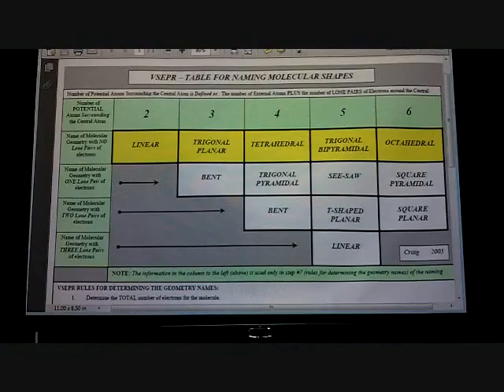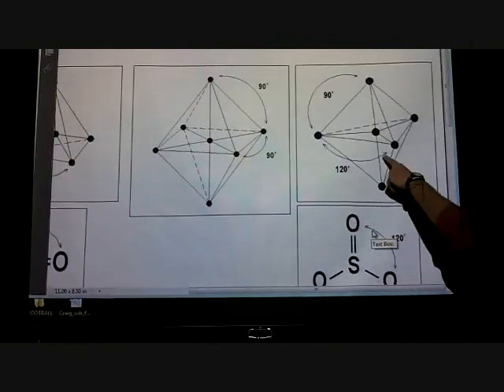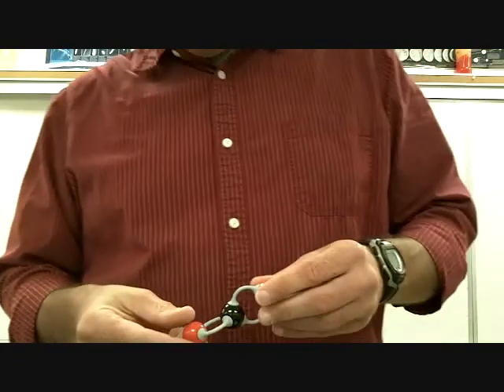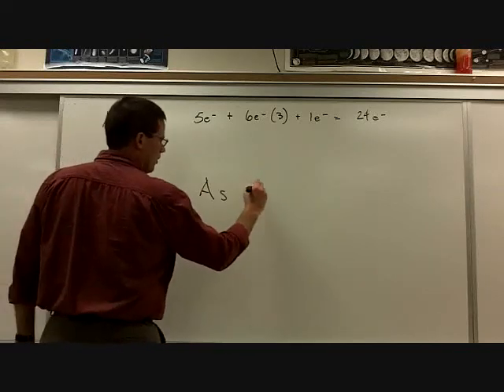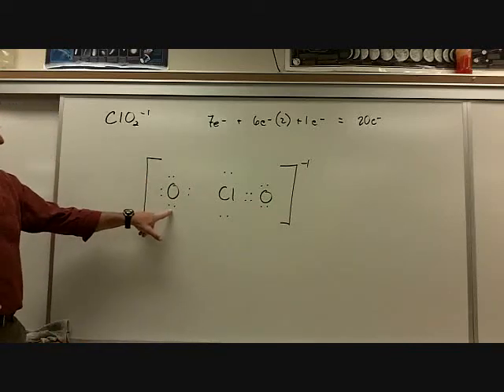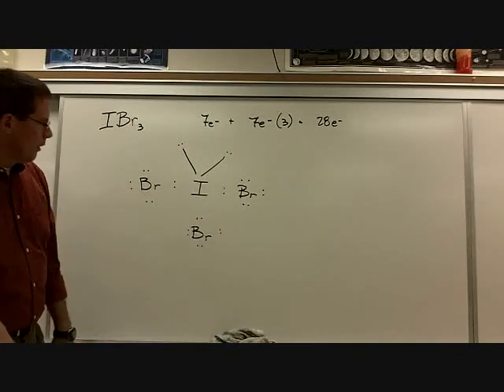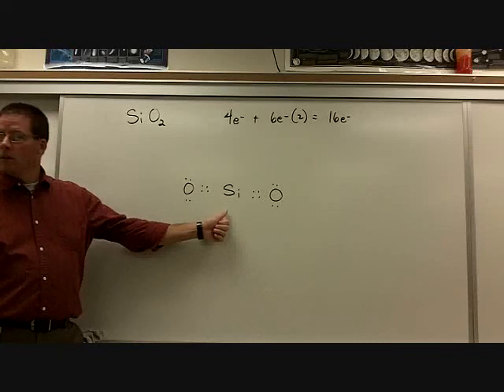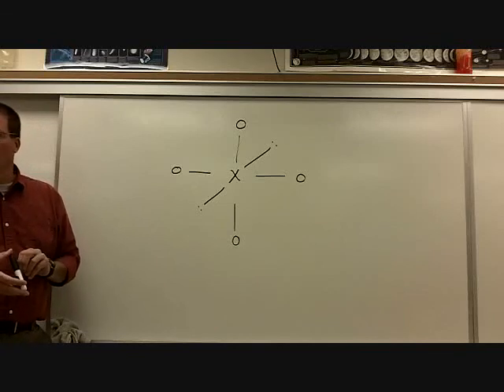Plainfield AP Chemistry - video examples, day 51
This video discusses VSEPR (Valence-Shell-Electron-Pair Replusion) Theory.